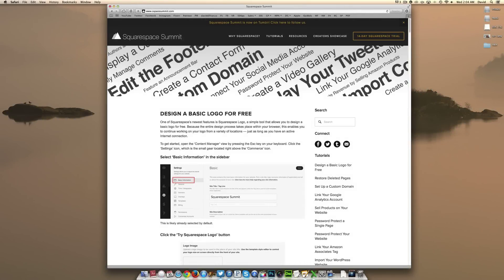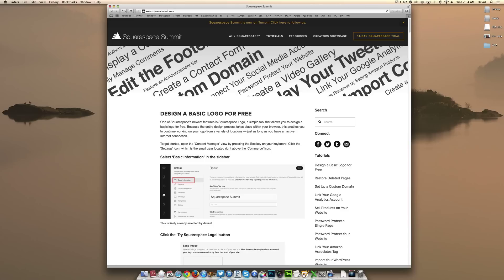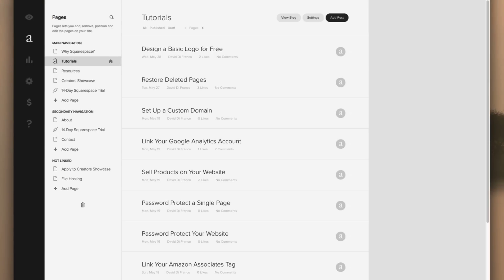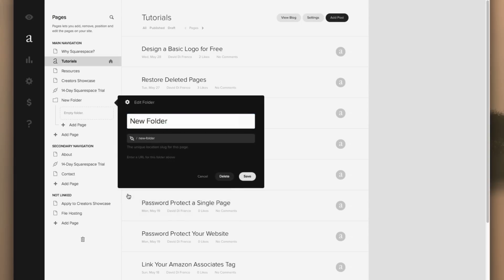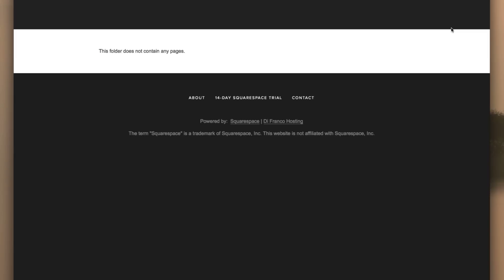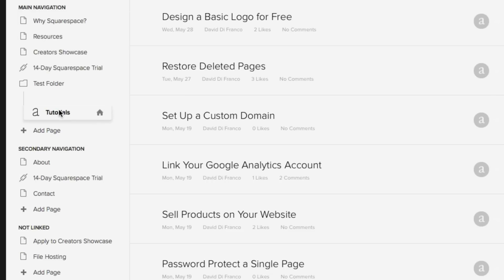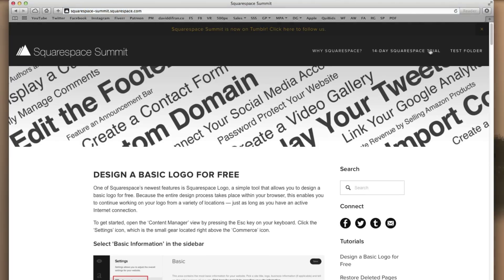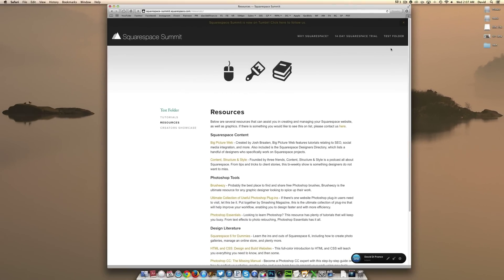Squarespace Tutorial: Display Pages in a Drop down Menu